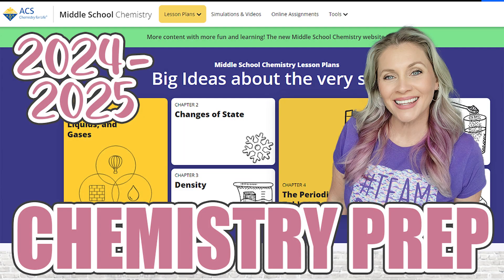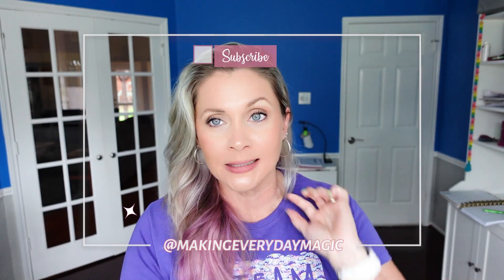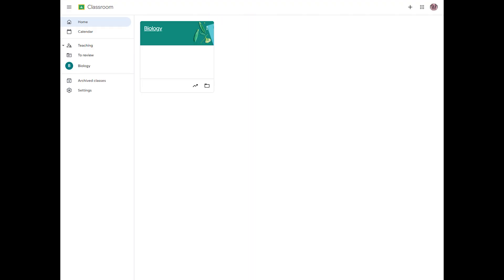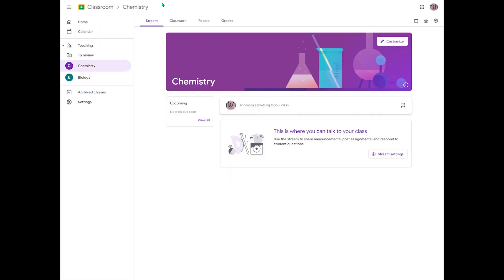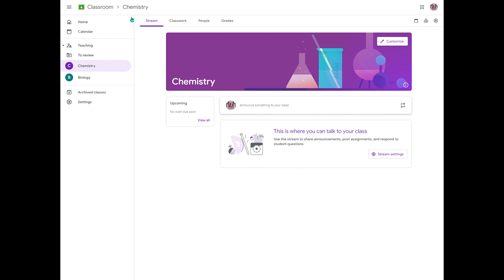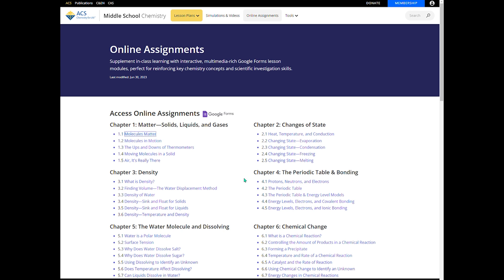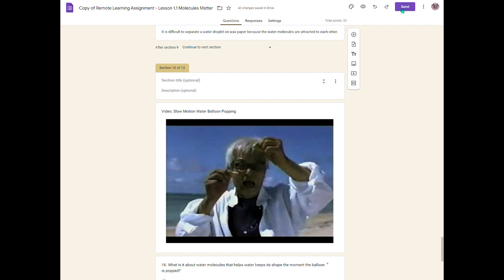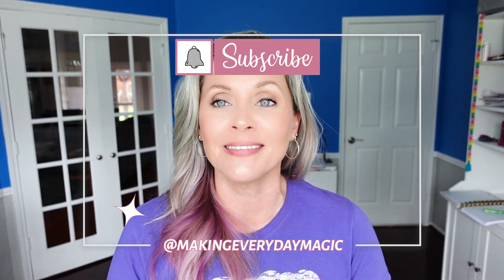Chemistry Prep 2024 2025 | Setting Up Amazon Shopping List & Google Classroom | Secular Science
Welcome to our Chemistry Prep 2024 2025! In this video I am sharing the supply shopping list that I created and how I am setting up Google Classroom for using Middle School Chemistry from the American Chemical Society (ACS) in your secular homeschool curriculum. This is what we have chosen for our incoming 7th and 3rd graders for the upcoming academic year!
Remember that YOU DO NOT need to buy the whole list! I am certain you have 90% of it in your house!

Chemistry Shopping List

0:00 Intro
0:30 Quick Recap
1:02 Program Details
1:35 Shopping List
3:43 Intent
4:18 Inside Look
10:16 Conclusion

🎇More Magic